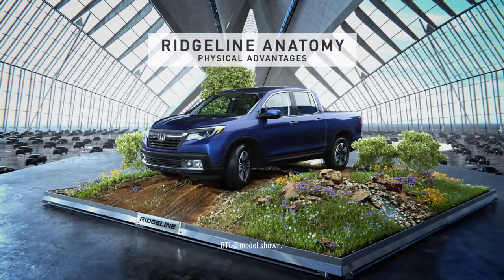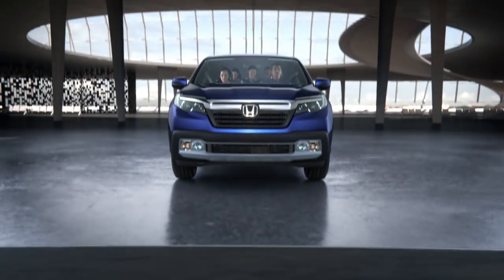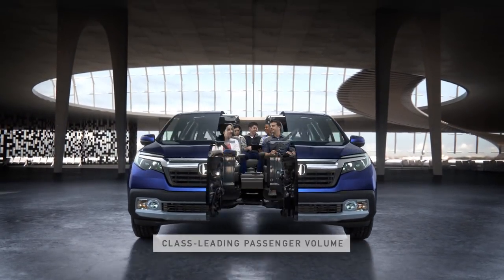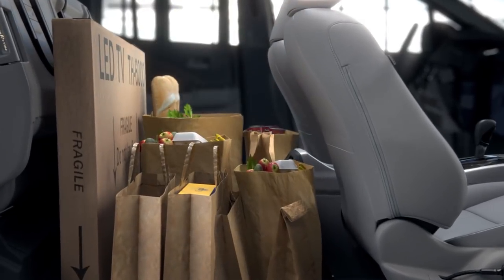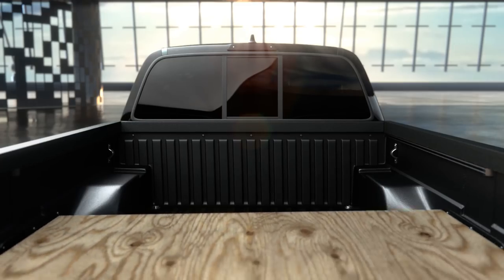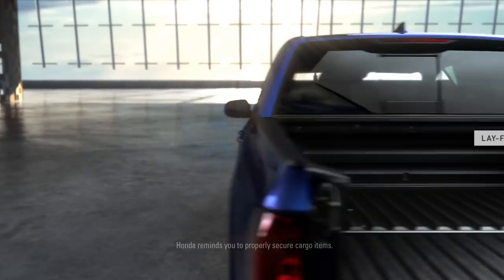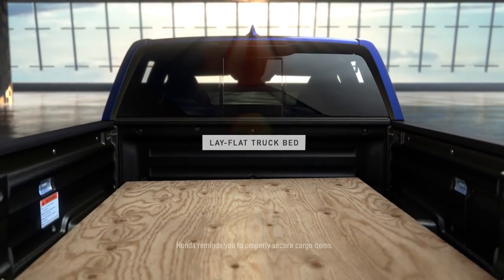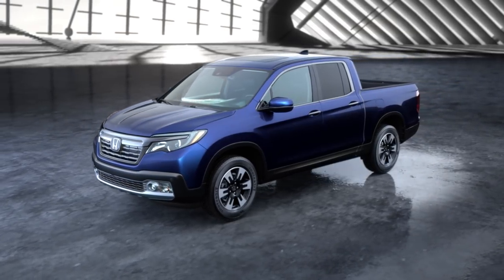Honda Ridgeline Anatomy: Physical Advantages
Class-leading passenger room, a fold-up rear seat, and a bed wide enough to haul your cargo. That — and more — in the versatile Ridgeline.